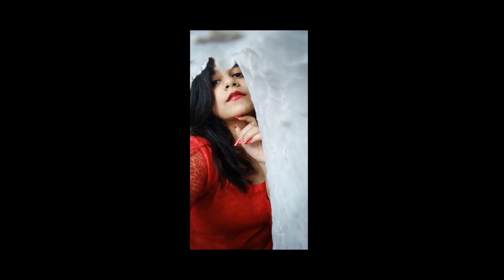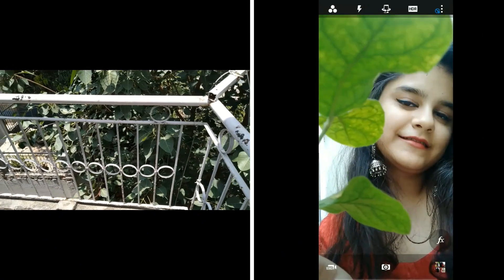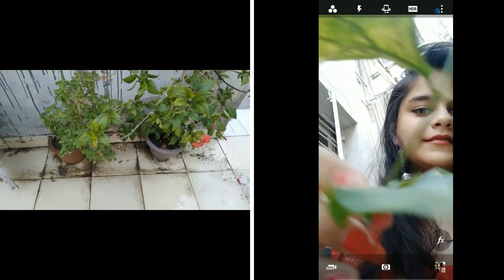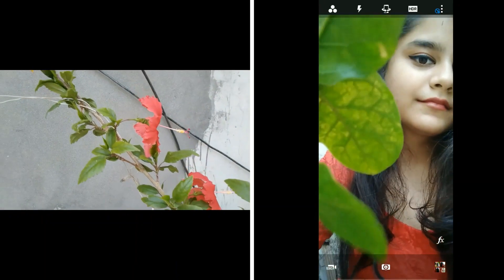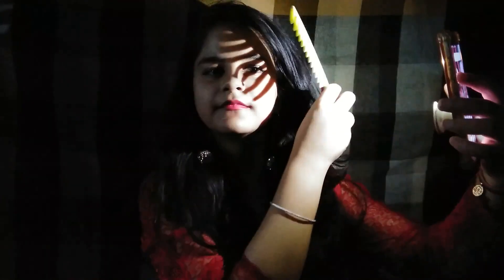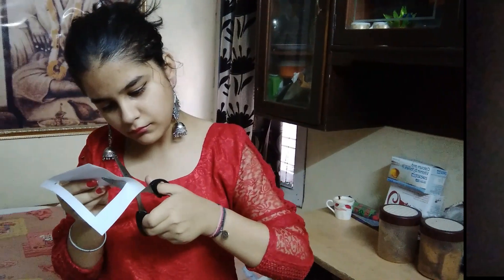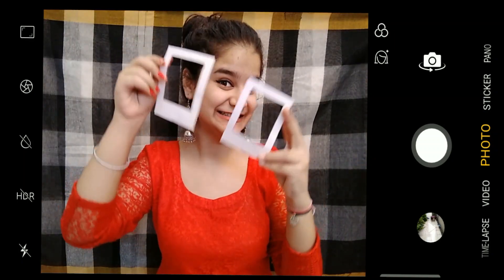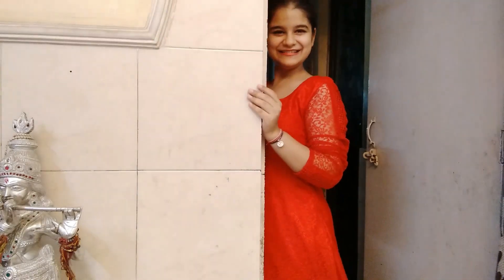7 EASY Photography IDEAS for Home | Mobile Photography Hacks | Self-Portrait Photography Ideas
Hey guys!

Title : 7 EASY Self-Portrait Photography IDEAS To Try At Home | Mobile Photography Hacks | Creative and Fun

So in this video I tried some Photography hacks using my mobile phone and i think they came out pretty well.
Who says u can click bomb pictures only using DSLR cameras, you just need to use some Photography tips and tricks with which you can click amazing pictures which will blow up your Instagram feed.
And in this video I have shared top 7 easy photography ideas for home for you guys and some tips and tricks you can use to click amazing pictures using your mobile phone.

I hope you all enjoyed watching the video♥️

If you try out these pictures don't forget to tag me on Instagram.

In this video I have also mentioned a website called Dynamisers Solution
Its a great website which provides digital services like SEO, digital marketing nd much more.

Listen ad-free with YouTube Premium
Song
BEKHAYALI ARIJIT SINGH VERSION
Artist
ARIJIT SINGH
Album
KABIR SINGH
Tseries Music (on behalf of T-Series); BMI - Broadcast Music Inc., TSeries Publishing, and 3 Music Rights Societies

Song
Jannat
Artist
B Praak
Album
Sufna
Times Music India (on behalf of Times Music); Times Music Publishing, and 1 Music Rights Societies

Song
Rooh
Artist
Tej Gill
MovieBox Record Label (on behalf of Moviebox Birmingham Limited)

Song
PHOTO
Artist
KARAN SEHMBI
Album
LUKA CHUPPI
Licensed to YouTube by
Tseries Music (on behalf of T-Series)

Song
Baani Sandhu Official Video
Artist
White Hill Music

Song
IK TERA YT FILE UPLOAD
Artist
White Hill Music

Song
Genda Phool
Artist
Badshah & Payal Dev
Sony Music India (on behalf of Sony Music India)